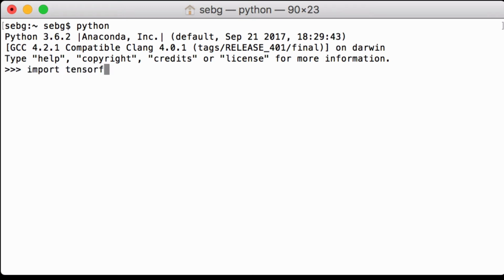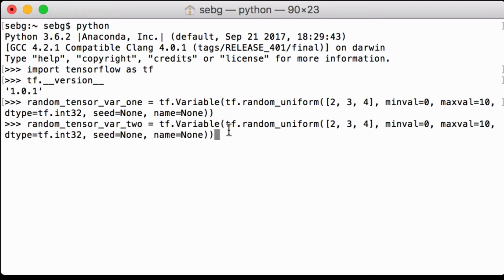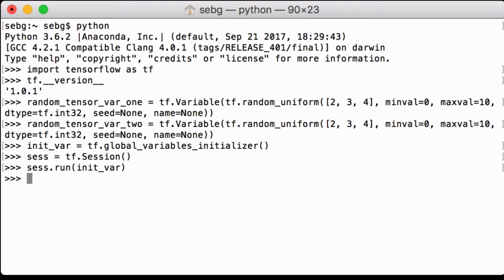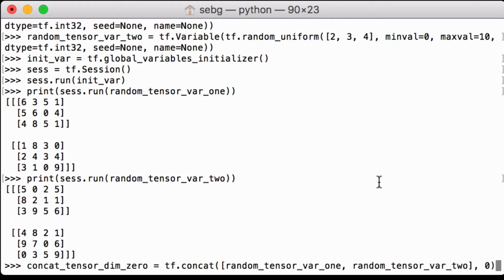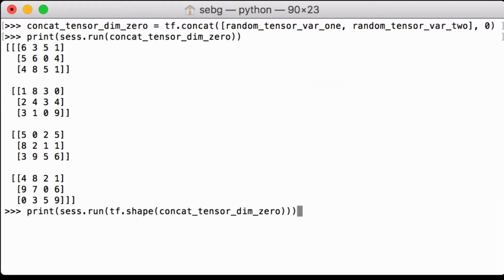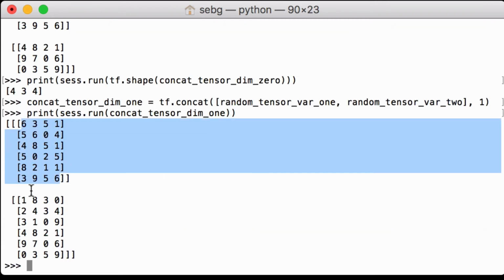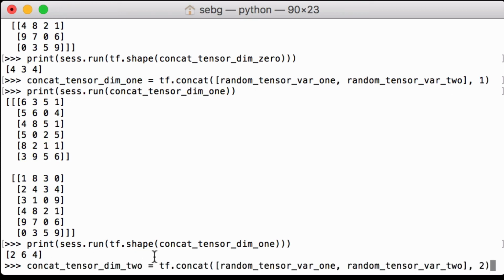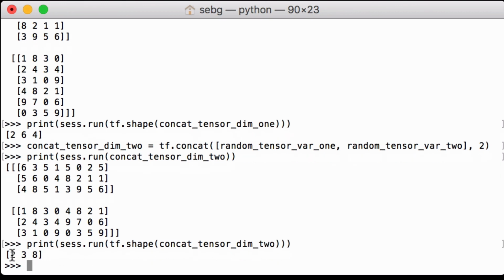tf concat: Concatenate TensorFlow Tensors Along A Given Dimension - TensorFlow Tutorial